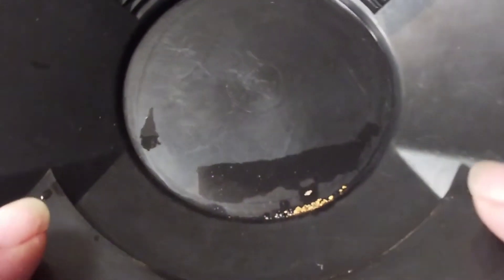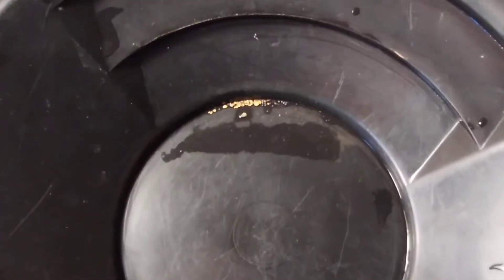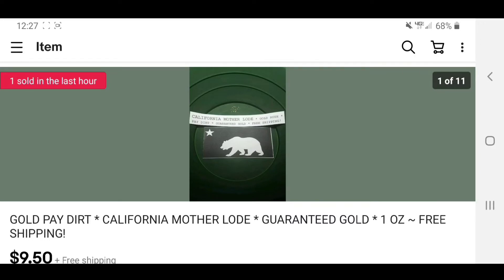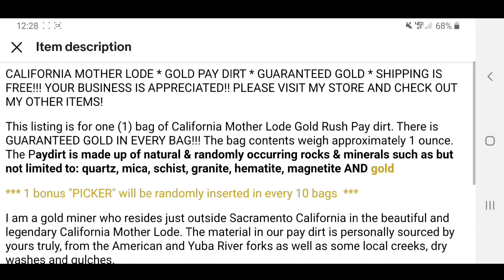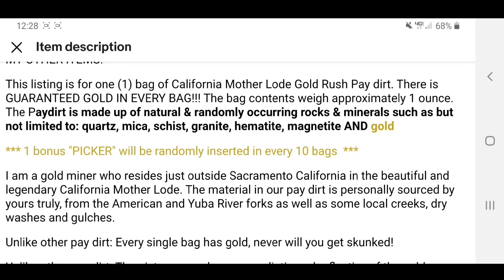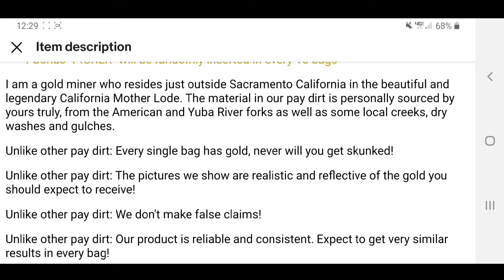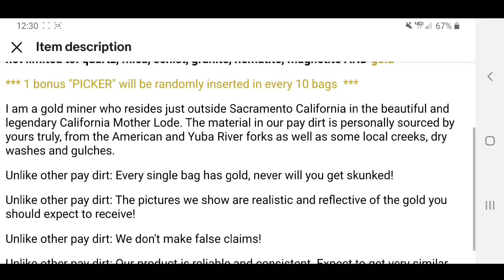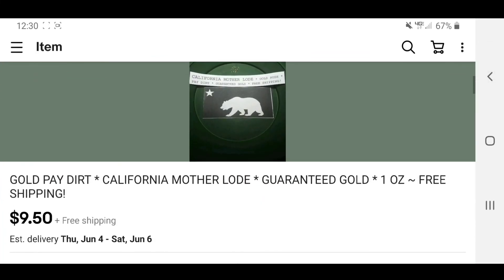California Mother Load Paydirt Panning Video 1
Gold paydirt panning of some California Mother Load Paydirt.

Welcome to Missouri Outdoors, this is a channel based off my life in the outdoors, and outdoor related activities. Such as, Mushroom Foraging, Deer & Turkey Hunts, Fishing Trips, Gold Prospecting, and so much more.